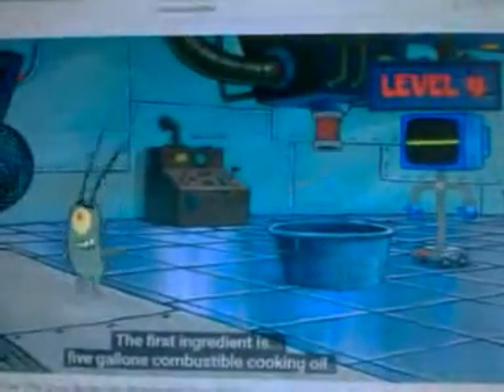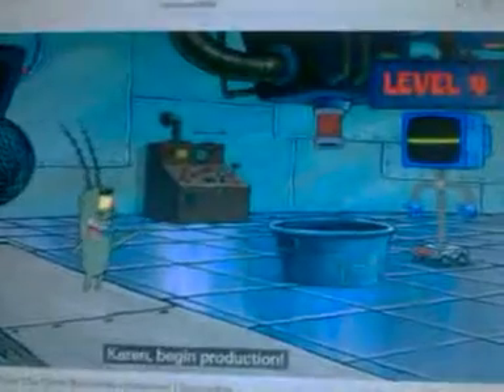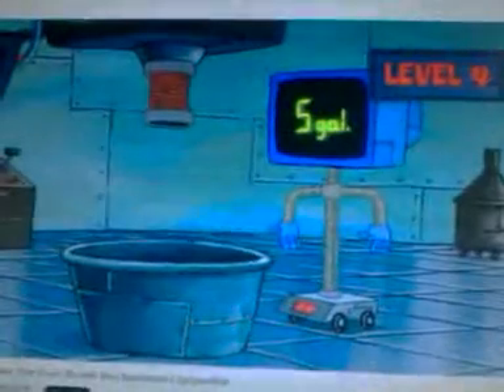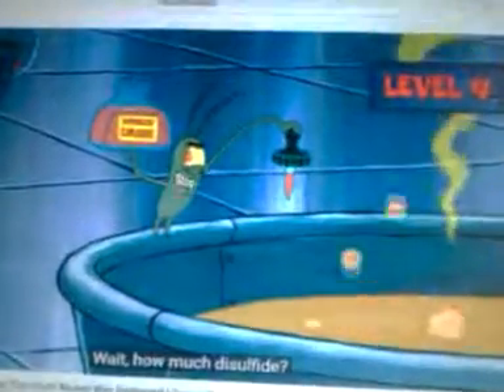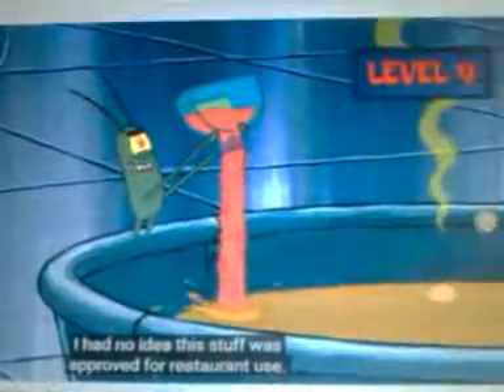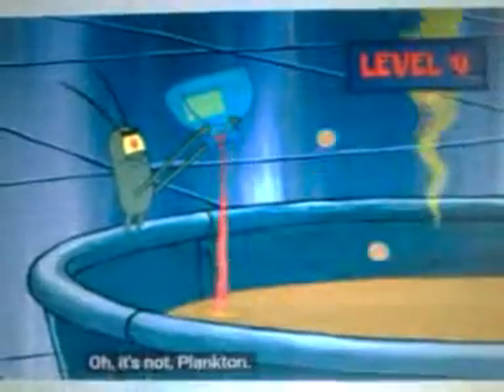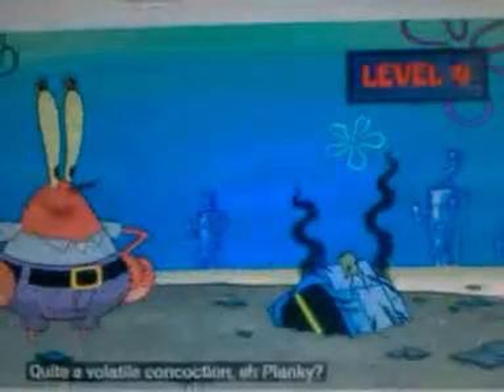The Whole Enchilada